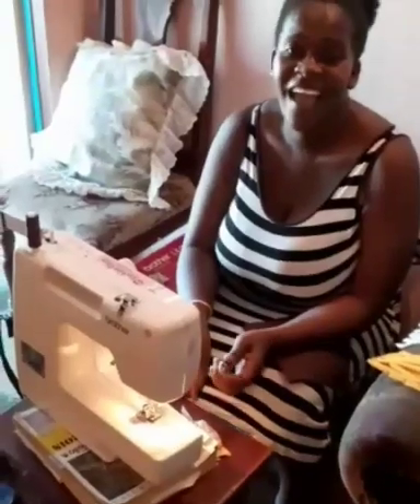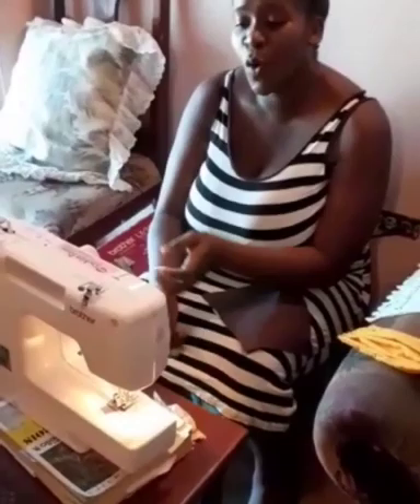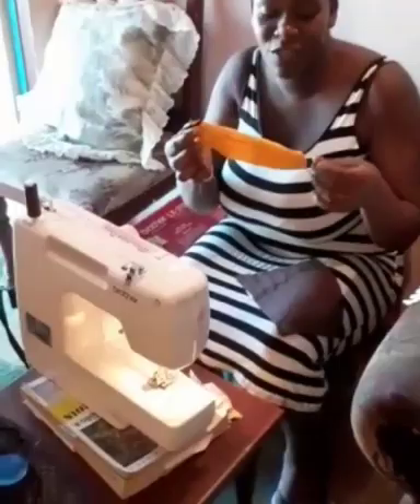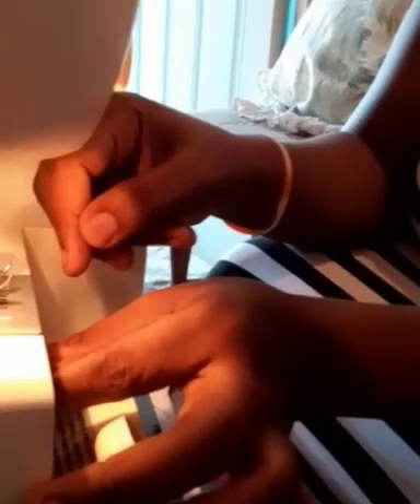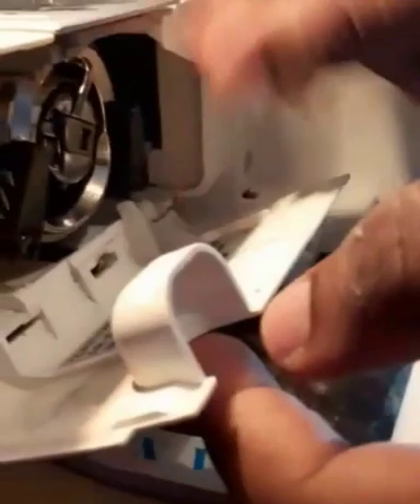FIRST TIME THREADING A SEWING MACHINE TO MAKE A MASK.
My first time threading a sewing machine  to sew a "mass" yes a face mass to keep out covid 19 as we go through this global pandemic.  Im using a brothers machine.Can i tell you it was real fun.